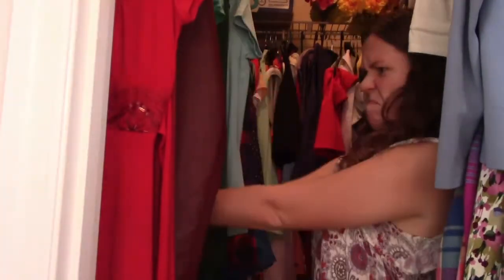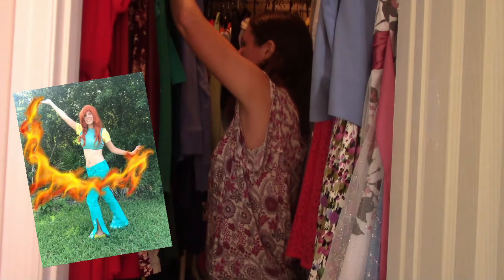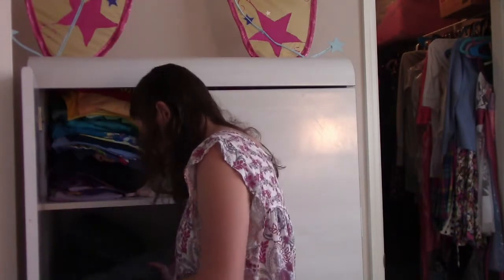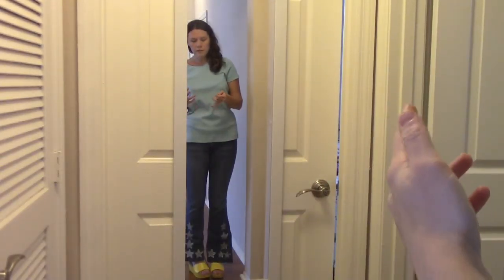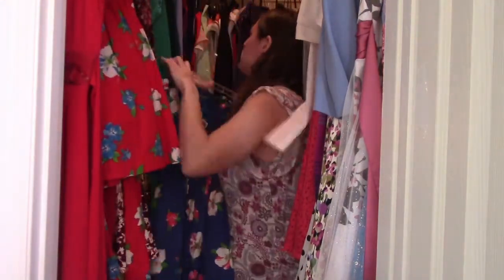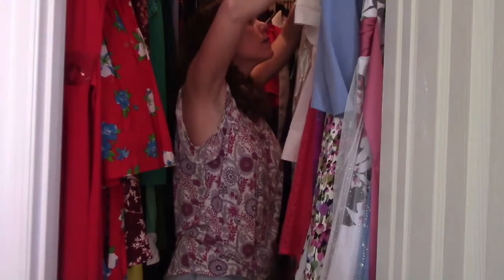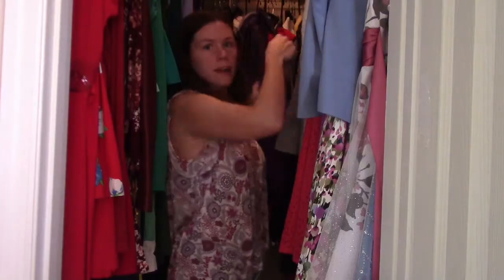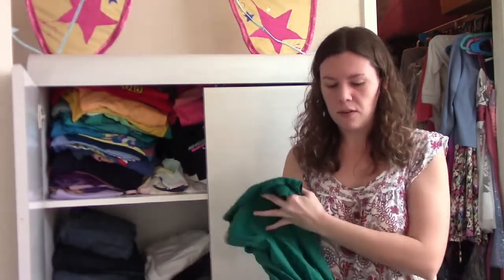I Restyled the Live Action Winx (Because Netflix Failed Miserably)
One of the things that bothered me the most about Netflix's Winx adaptation was the titular club's questionable fashion choices. Today, we try to fix them.